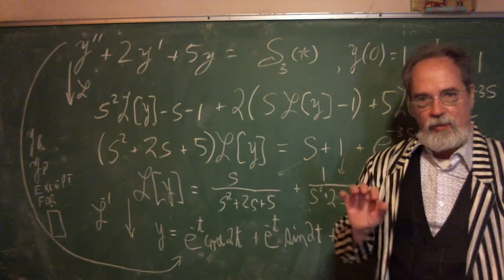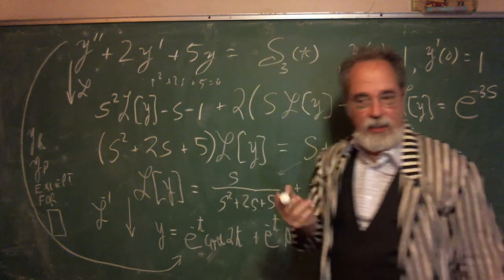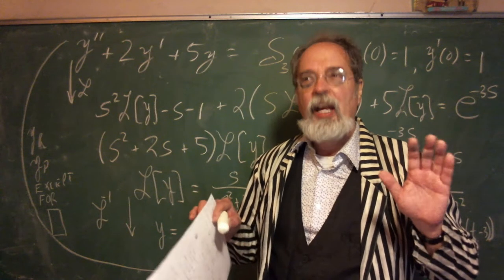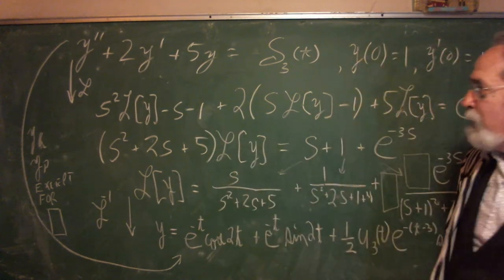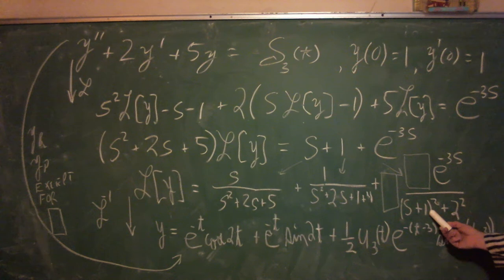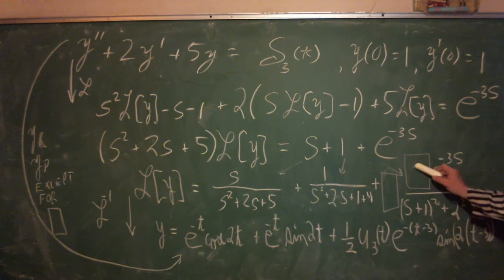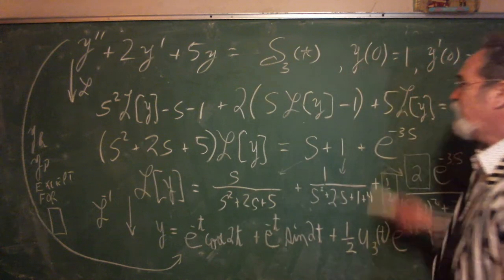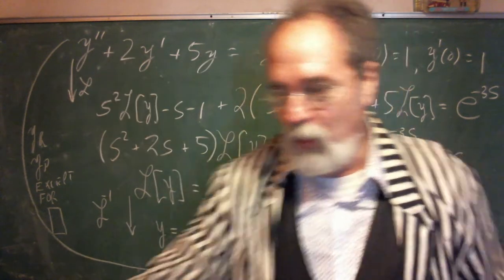241sp20LaPlacev5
A differential equation is given which models a damped vibration with a pop for a forcing term. No weasels were popped in the creation of this video.